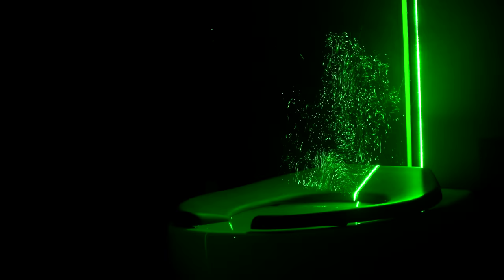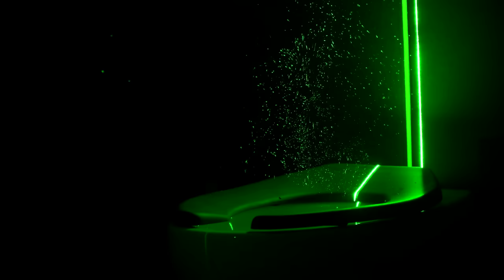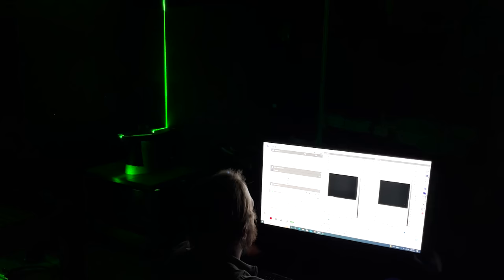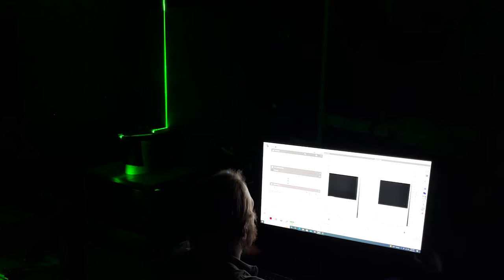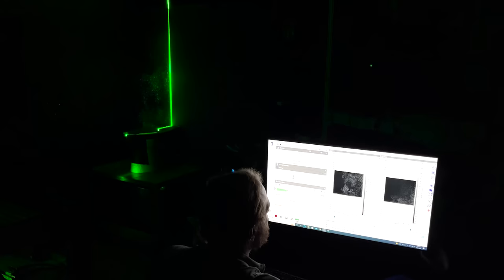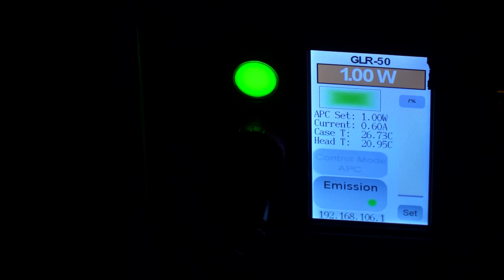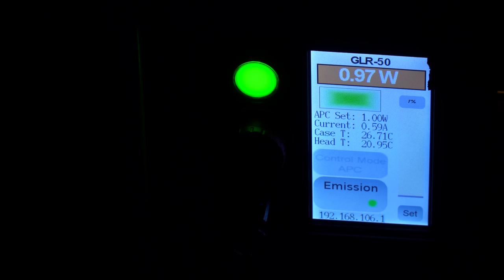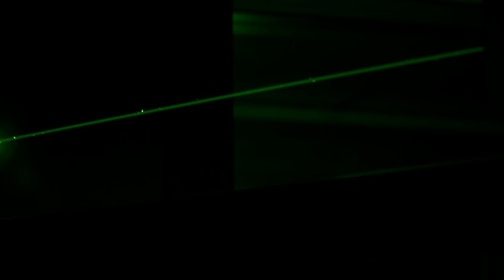Shining a light on what comes up when you flush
New research shows the impact of flushing the toilet in a whole new light. Using bright green lasers and camera equipment, a team of CU Boulder engineers ran an experiment to reveal how tiny water droplets, invisible to the naked eye, are rapidly ejected into the air when a lid-less, public restroom toilet is flushed. These aerosolized particles are known to transport pathogens and could pose an exposure risk to public bathroom patrons. This visualization method, however, provides experts in plumbing and public health with a consistent way to test improved plumbing design and disinfection and ventilation strategies, in order to reduce exposure risk to pathogens in public restrooms.